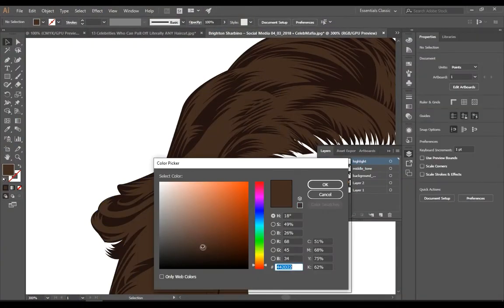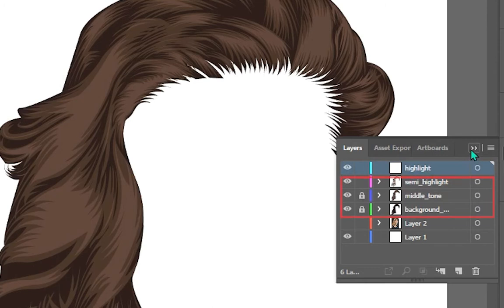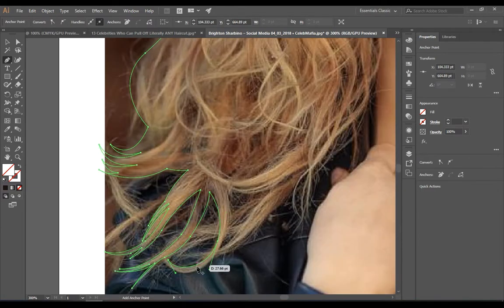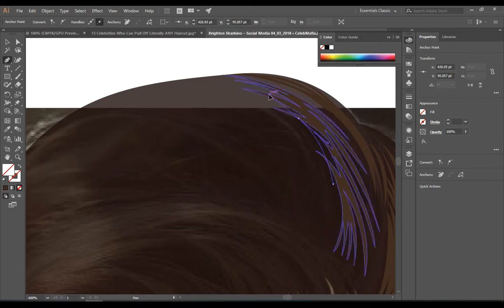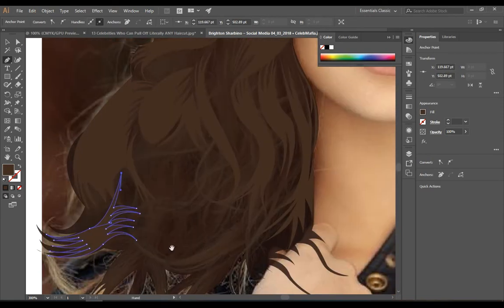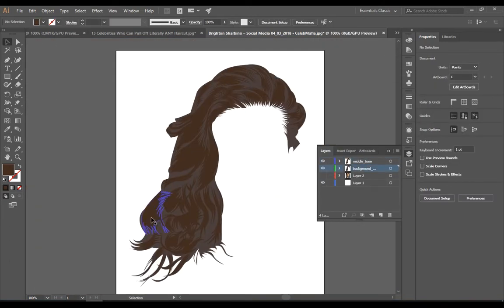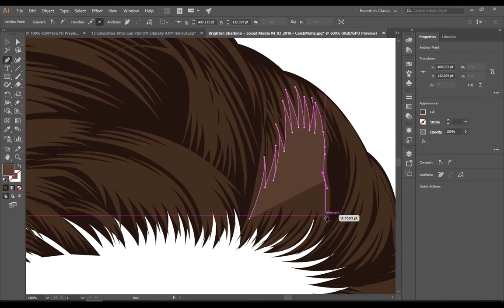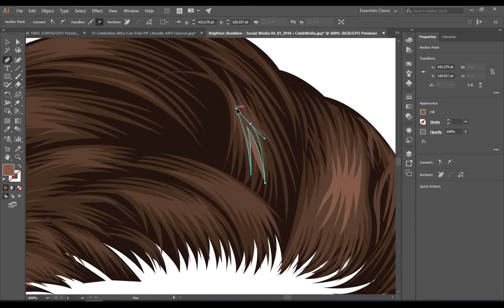Draw Hair Illustration on Adobe Illustrator cc | Vector Art Tutorial | Creative Outlook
T O P I C I C S O V E R E D I N T O T H I S V I D E O

1. learn to draw in adobe illustrator
2. hair illustration tutorial
3. How to draw vector hair
4. Step bt step
5. Layer concept for beginners
6. Color swatches how to color hair

O T H E R C R A D I T S